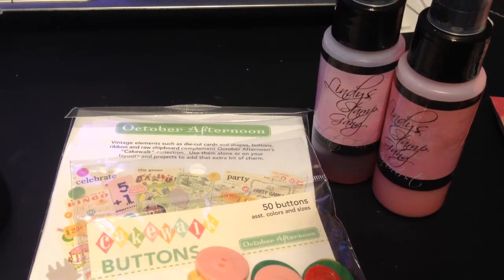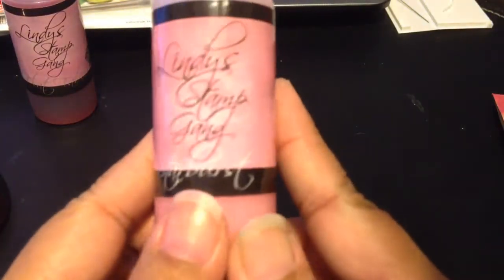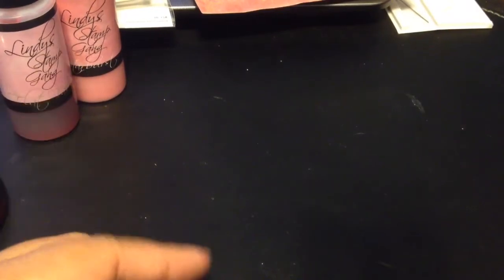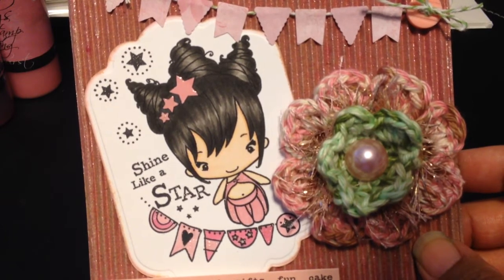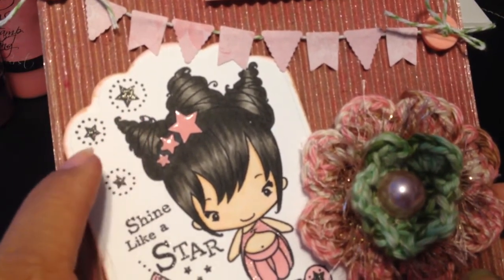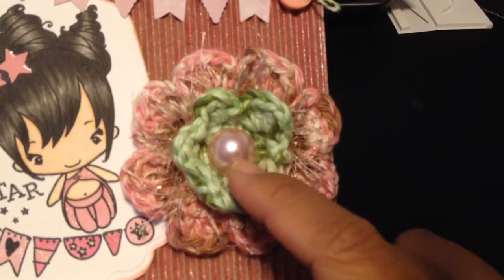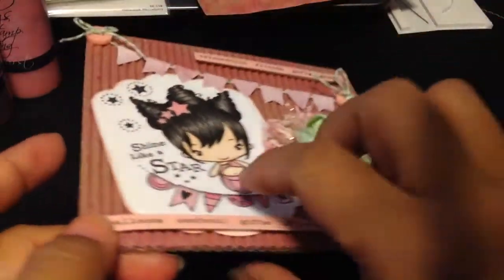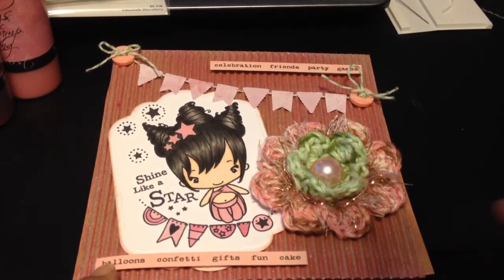VR for emchantedsteph's Ava's Birthday Bonanza Challenge - Card Share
I hope she likes it. Enjoy!